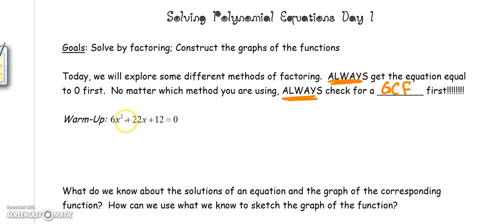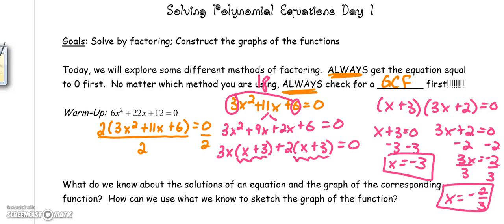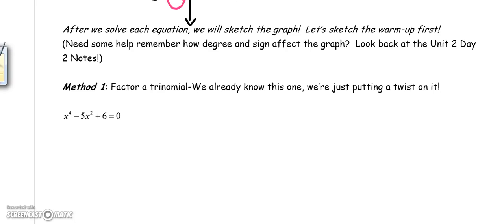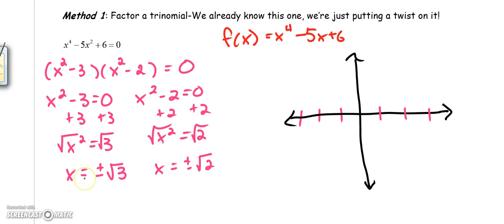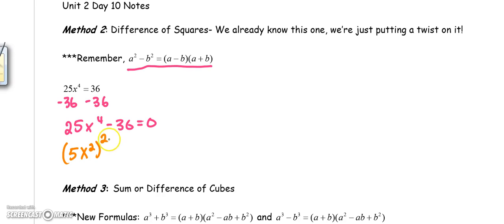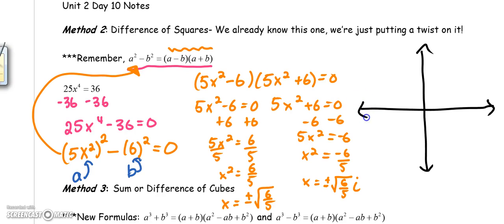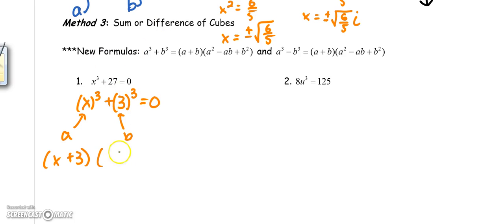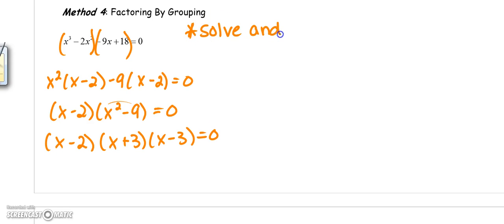Unit 2 Day 9 Solving Polynomials by Factoring